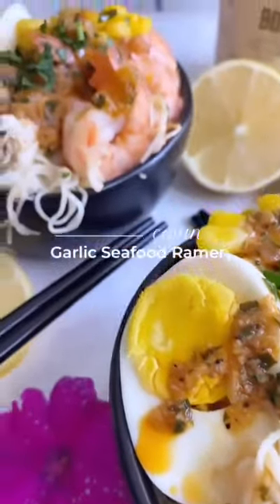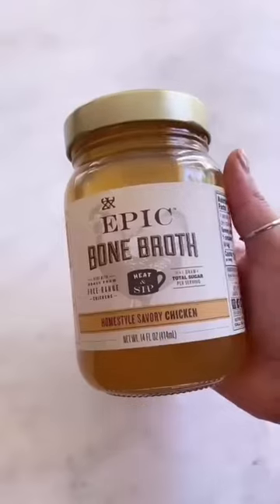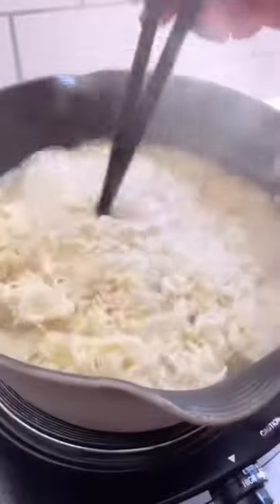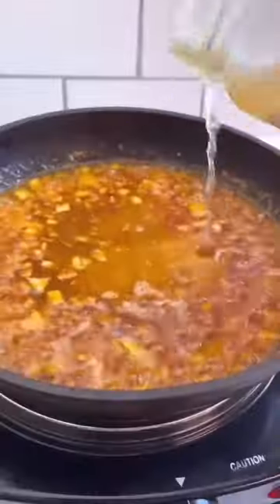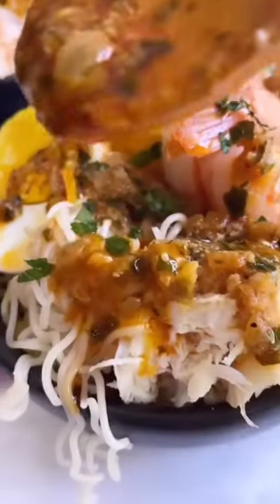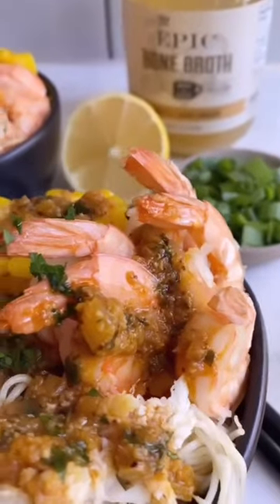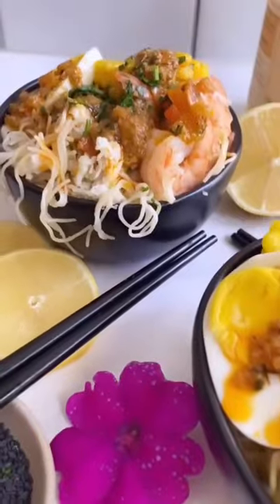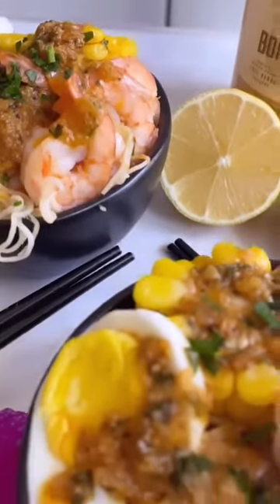Move over seafood boil, let’s make this cajun garlic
chicken breast recipes
chicken recipes
salmon recipes
air fryer recipes
zucchini recipes
pork chop recipes
chicken thigh recipes
slow cooker recipes
pasta recipes
shrimp recipes
recipes air fryer
recipes ark
recipes app
recipes appetizers
recipes acorn squash
recipes asparagus
recipes apple pie
recipes and more with lisa k
recipes around the world
recipes animal crossing
allrecipes
asparagus recipes
acorn squash recipes
avocado recipes
apple recipes
and rice recipes
and cabbage recipes
a slow cooker recipes
a cake recipes
recipes by ingredients
recipes based on ingredients
recipes botw
recipes butternut squash
recipes book
recipes baking
recipes banana bread
recipes boneless skinless chicken thighs
recipes brussel sprouts
recipes by ingredients app
butternut squash recipes
broccoli recipes
bbc good food recipes
baked chicken recipes
breakfast recipes
brussel sprout recipes
bread recipes
banana recipes
boneless pork chop recipes
bbc food recipes
recipes chicken thighs
recipes chicken breast
recipes chicken
recipes cookies
recipes cauliflower
recipes crock pot
recipes christmas cookies
recipes chili
recipes chicken tenders
recipes christmas
cauliflower recipes
cookie recipes
crock pot recipes
cabbage recipes
chicken casserole recipes
cod recipes
crockpot chicken recipes
recipes dreamlight valley
recipes dessert
recipes disney dreamlight valley
recipes dinner
recipes definition
recipes dutch oven
recipes deviled eggs
recipes dessert easy
recipes deepwoken
recipes dst
dinner recipes
dessert recipes
dutch oven recipes
duck recipes
dump cake recipes
delicata squash recipes
dog treat recipes
diabetic recipes
dog food recipes
dreamlight valley recipes
recipes easy
recipes easy dinner
recipes everyone should know
recipes eggplant
recipes evaporated milk
recipes easy on stomach
recipes enchiladas
recipes every chef should know
recipes easy healthy
recipes easy desserts
eggplant recipes
easy recipes
easy pasta recipes
egg recipes
easy chicken breast recipes
recipes for leftover ham
recipes for chicken breast
recipes for chicken thighs
recipes for chicken
recipes for thanksgiving
recipes for pork chops
recipes for air fryer
recipes for
recipes for diabetics
food network recipes
fish recipes
flank steak recipes
fennel recipes
food recipes
fruit smoothie recipes
fig recipes
flounder recipes
fall recipes
find vegetarian recipes
recipes ground beef
recipes ground turkey
recipes ground chicken
recipes ground pork
recipes green beans
recipes generator
recipes green bean casserole
recipes gluten free
recipes ground lamb
recipes genshin
ground beef recipes
ground turkey recipes
gnocchi recipes
ground chicken recipes
green bean recipes
grilled chicken recipes
ground pork recipes
green smoothie recipes
green tomato recipes
gluten free recipes
recipes healthy
recipes high in iron
recipes hamburger meat
recipes high in protein
recipes ham
recipes high in fiber
recipes healthy dinner
recipes hamburger
recipes heavy cream
recipes healthy easy
healthy recipes
halibut recipes
hamburger recipes
hello fresh recipes
healthy chicken recipes
healthy smoothie recipes
how to cake it recipes
home of taste recipes
how to smoked salmon recipes
recipes in dreamlight valley
recipes in spanish
recipes in a jar
recipes instant pot
recipes in breath of the wild
recipes ideas
recipes indian
recipes italian sausage
recipes in spanish language
recipes in french
instant pot recipes
in air fryer recipes
is quinoa recipes
is butternut squash recipes
is spaghetti squash recipes
is zucchini recipes
is sweet potato recipes
is pork tenderloin recipes
is pork chop recipes
recipes jambalaya
recipes jalapeno poppers
recipes journal
recipes japanese
recipes january
recipes jimmy dean sausage
recipes jiffy corn muffin mix
recipes jack o lantern pumpkin
recipes jerusalem artichokes
jamie oliver recipes
jackfruit recipes
juicing recipes
joe wicks recipes
james martin recipes
japanese recipes
joanna gaines recipes
jalapeno recipes
juicer recipes
japanese eggplant recipes
recipes kids love
recipes kids can make
recipes kids will eat
recipes keto
recipes kale
recipes kielbasa
recipes kid friendly
recipes key lime pie
recipes kabocha squash
recipes kidney beans
keto recipes
kale recipes
kielbasa recipes
keto chicken recipes
keto dessert recipes
keto soup recipes
kohlrabi recipes
kraft recipes
korean recipes
kale salad recipes
recipes leftover ham
recipes learn
recipes list
recipes leftover chicken
recipes learn chicken
recipes low carb
recipes lasagna
recipes leftover turkey
recipes leftover rotisserie chicken
recipes leftover mashed potatoes
lentil recipes
leftover chicken recipes
leek recipes
leftover turkey recipes
leftover ham recipes
lamb recipes
lunch recipes
lobster recipes
recipes meaning